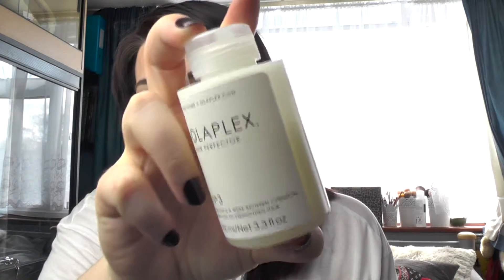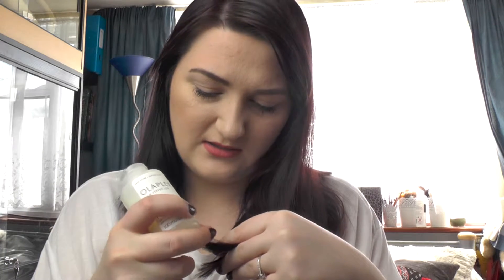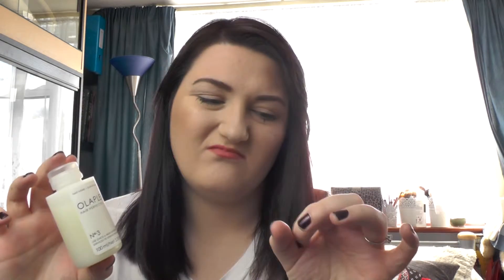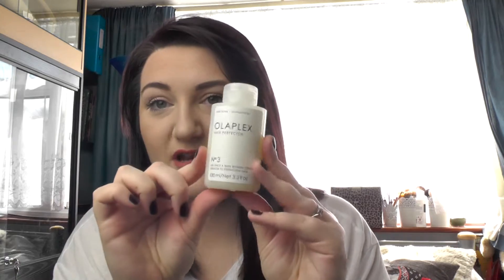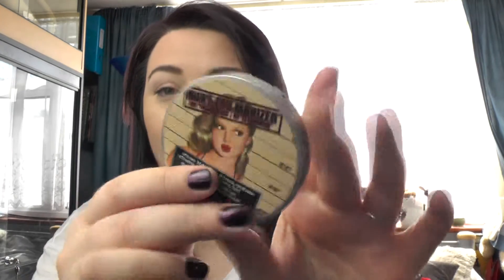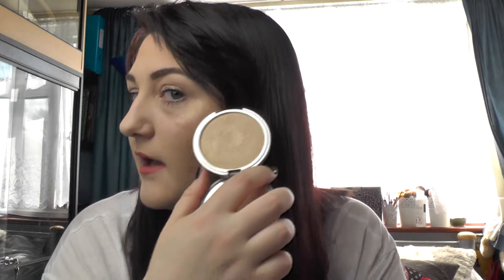April Favorites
Hey dolls,

Sorry I have been gone for so long, but I'm back and with my April Favorites. I will try not to be gone for so long next time, and I have a load of videos in the works.

But this video is all about this past months favorites. A lot of old favorites coming back again and a couple of newbies to. This month I have been truly busy and with uni work swamping me it has been tough, but I have been able to love a bunch of products and managing my time. So, there should be more videos to come.

Stay Gorgeous
XOXOX

Products mentioned;
Olaplex No.3
Benefit They're Real Mascara
The Balm Mary Lou-Miniser
Urban Decay B6 Spray
Lush Lip Service
Maybelline Master Precision Liner
Top Shop Joni Jeans
Ru Paul's Drag Race
Bear Grylls The Island

Snap Chat – jessandtheworld